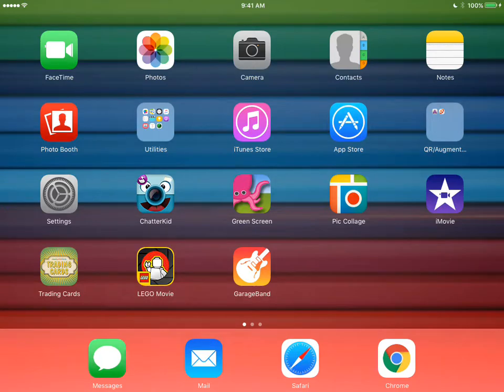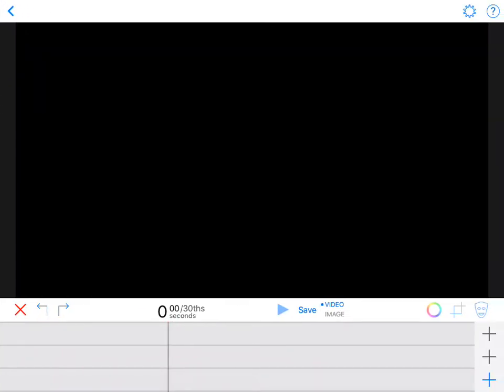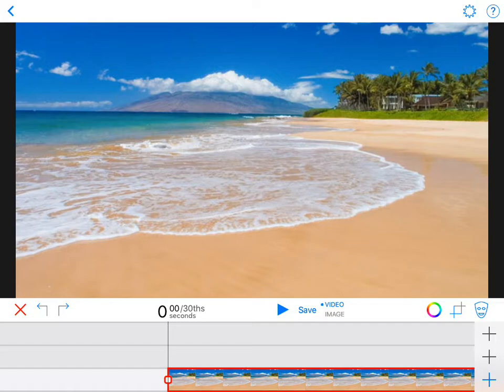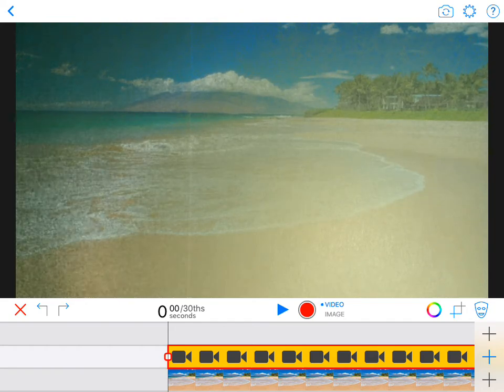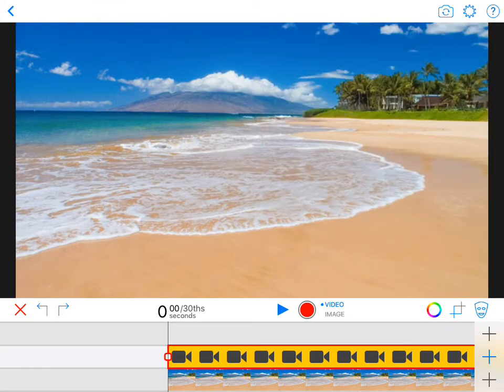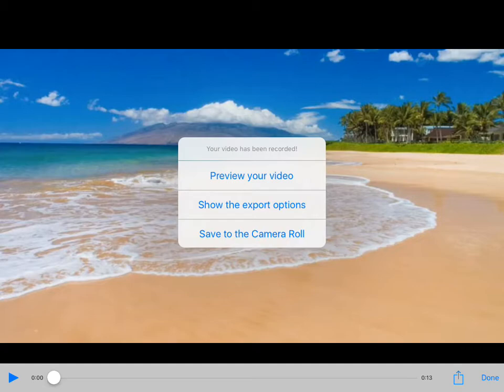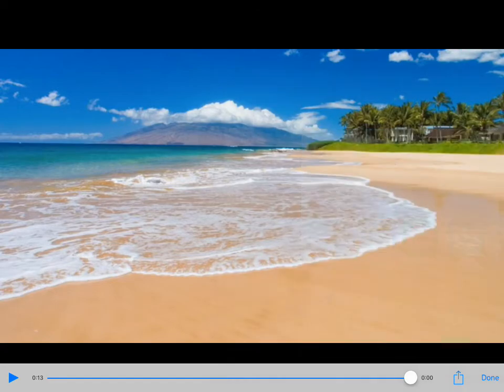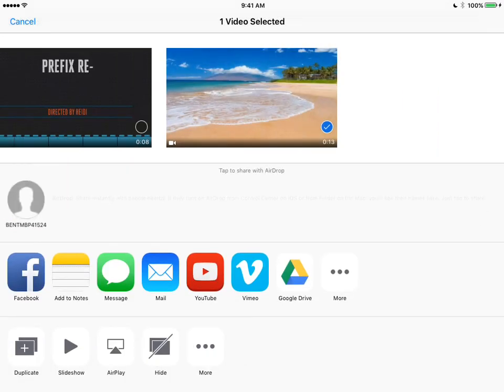Green Screen by DoInk Screencast